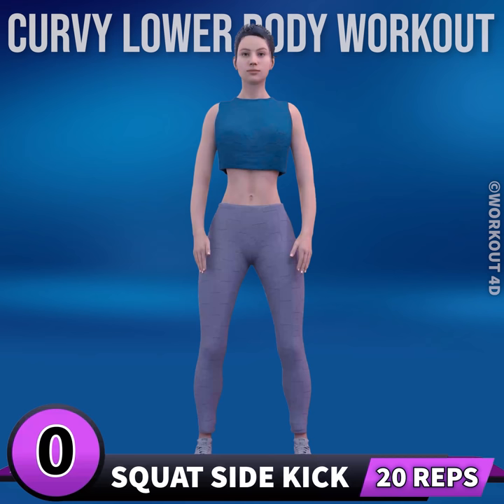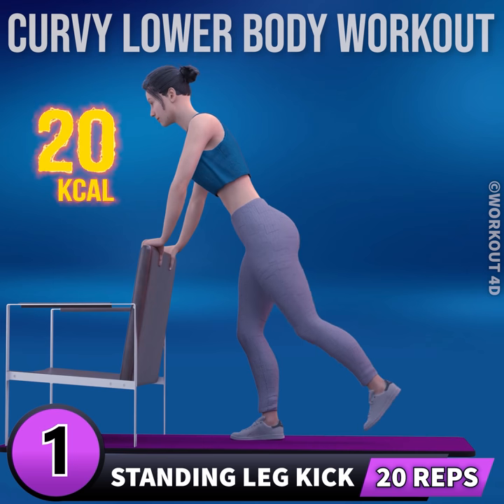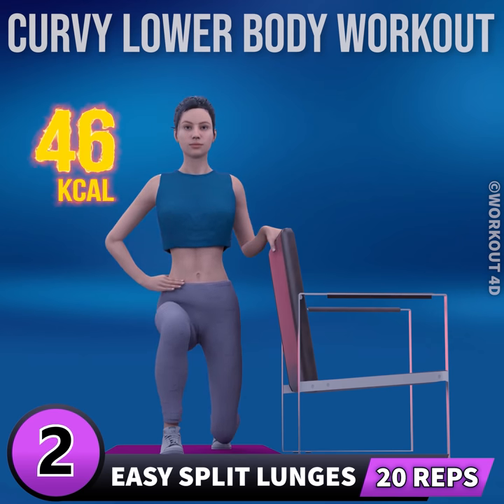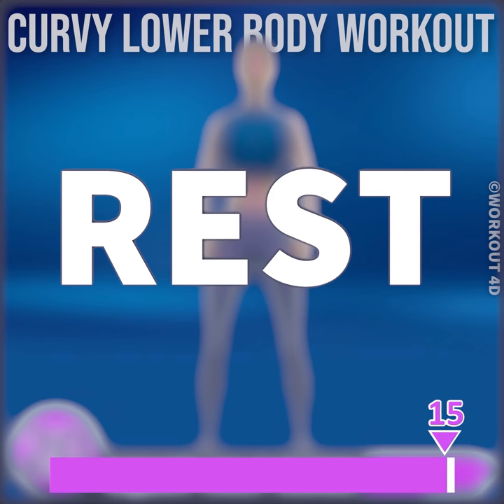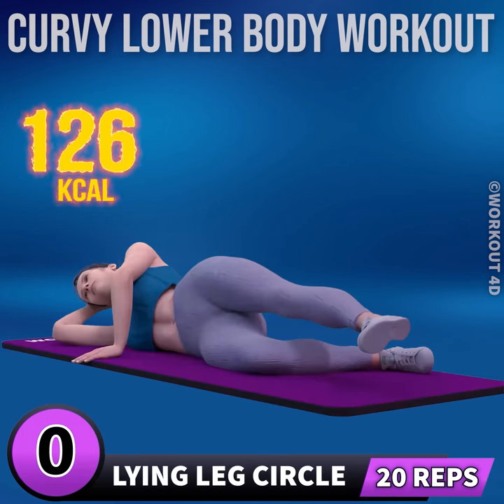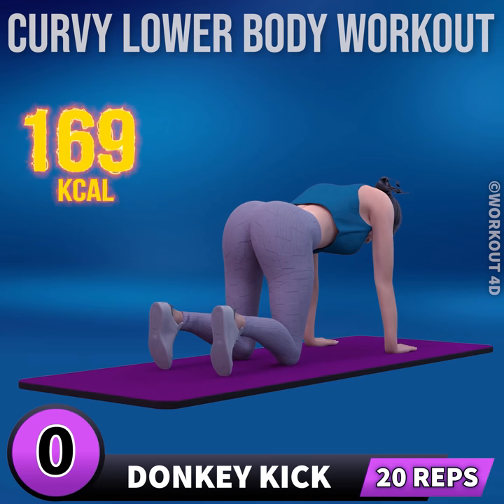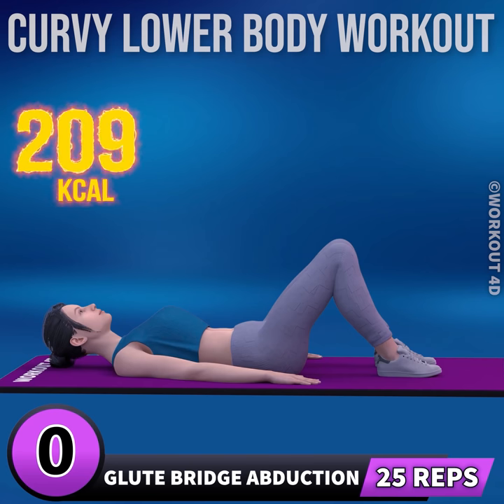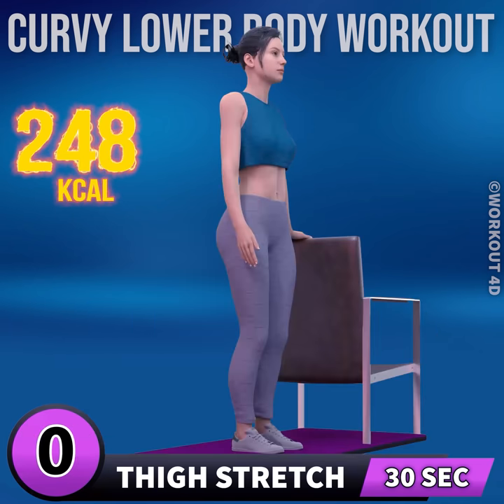11 Best Exercises For Curvy Waist, Hips, Glutes & Thighs